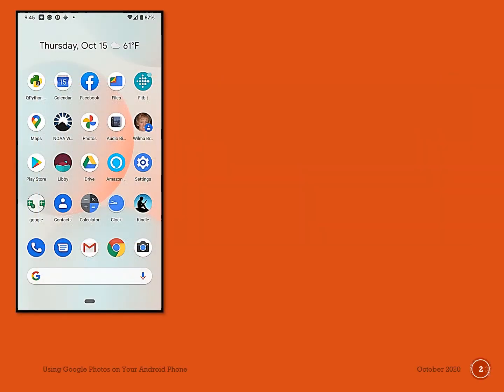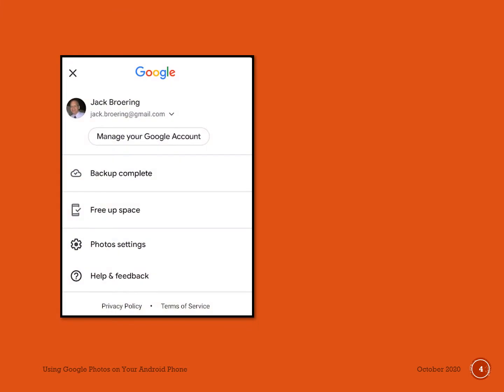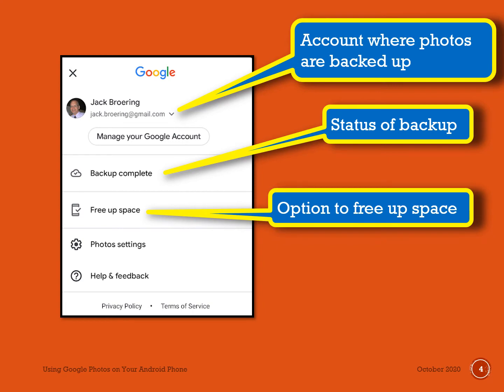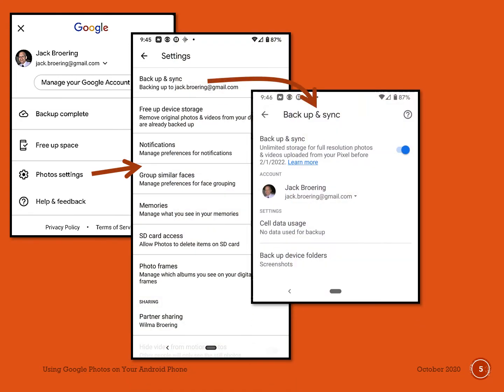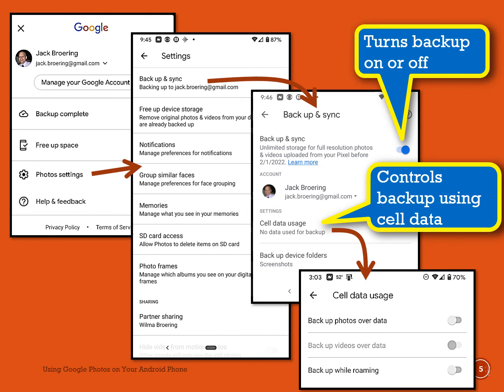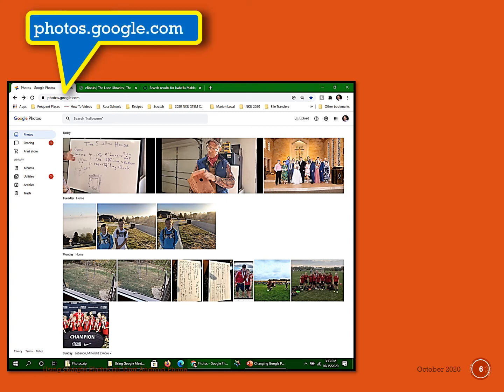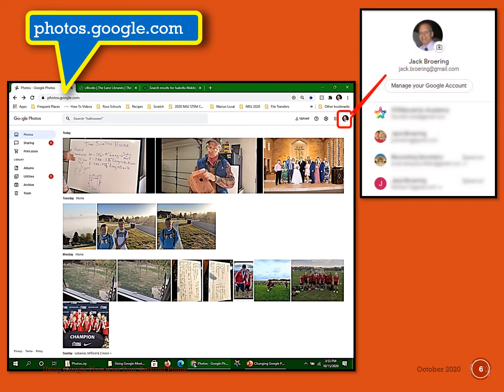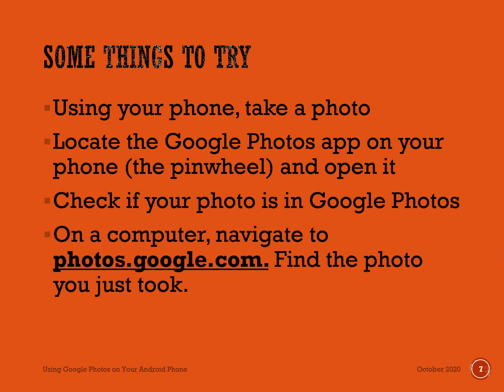Using Google Photos on Your Android Phone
This video provides tips on Google Photos and its use on an Android phone.  It covers how to check the account it is logged into, how to prevent Google Photos from using your cell phone data to backup your photos and how to free up space on your phone be deleting some of your photos that have been backed up.